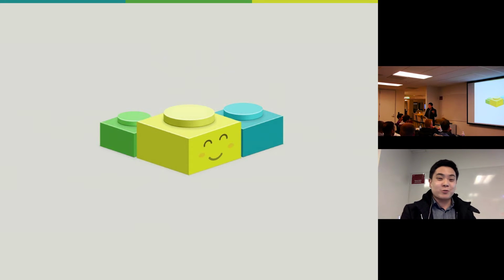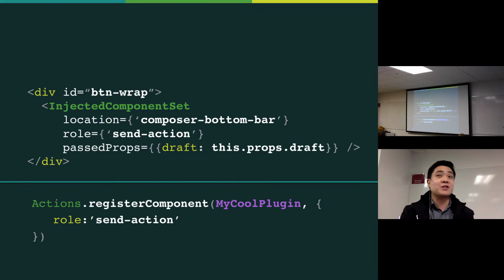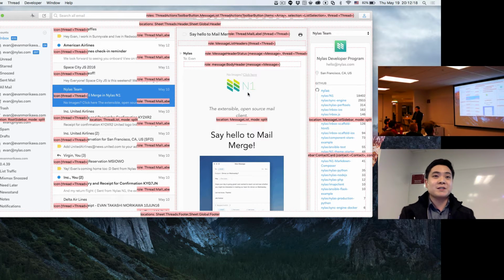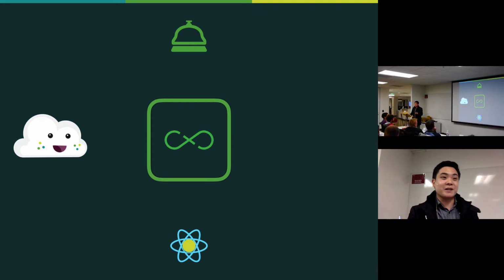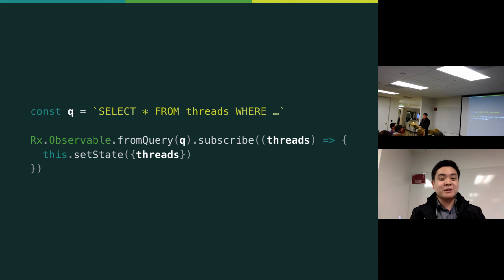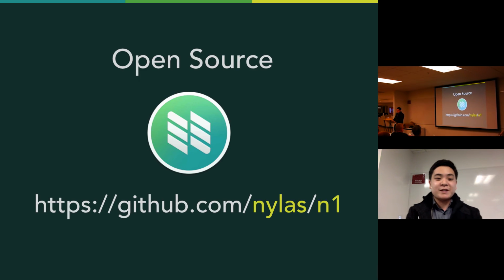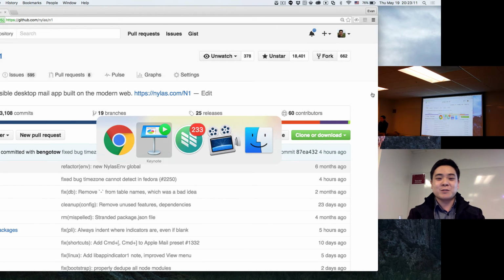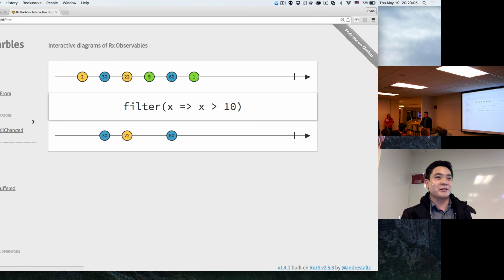Plugins with React & Challenges with Data — React SF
Building plugin systems with React and a discussion of Flux vs Redux vs Observable (via RxJS) data patterns.

Video recording by @shopsifter